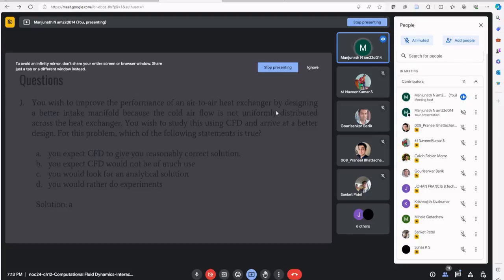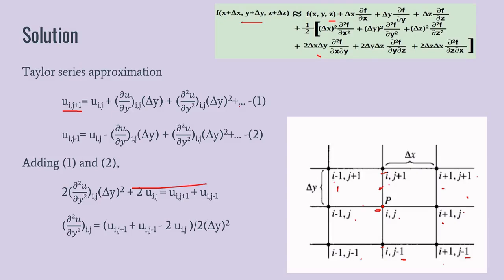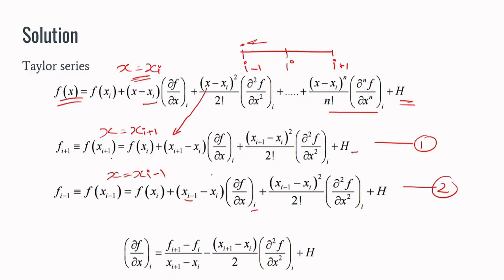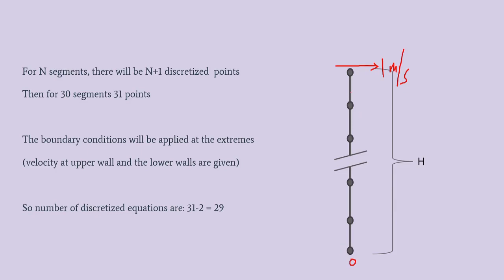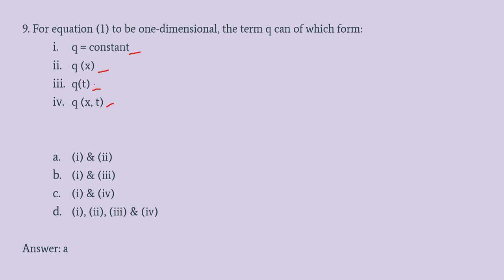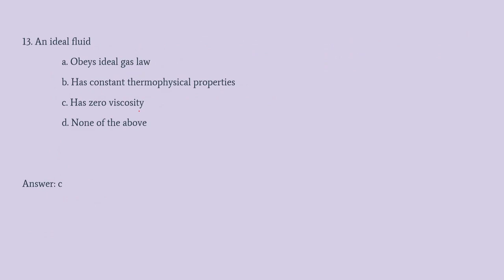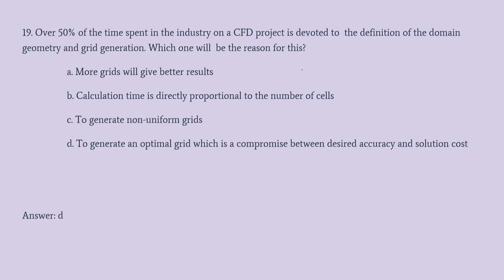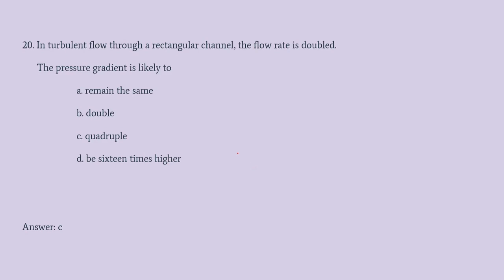NPTEL-Computational Fluid Dynamics-Interactive Sessions Week01